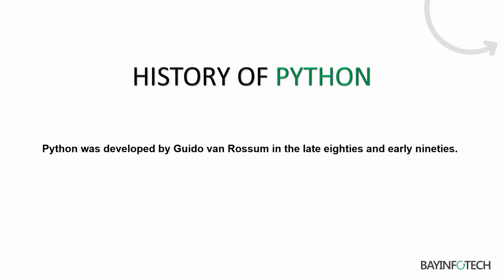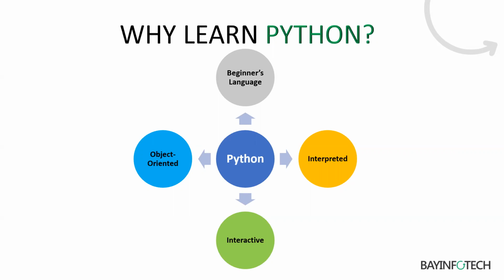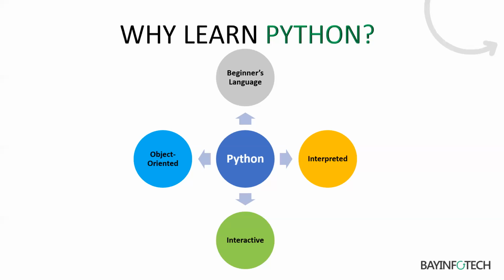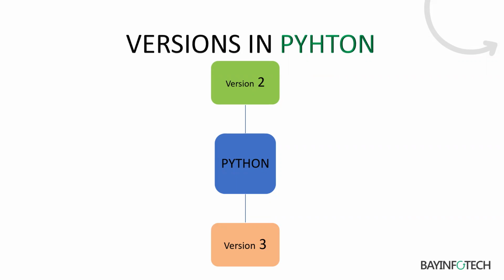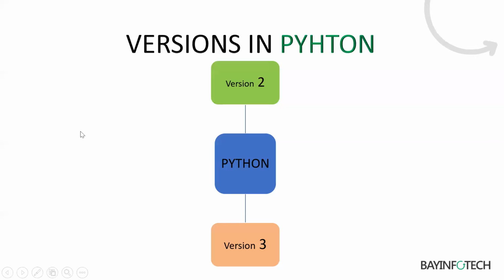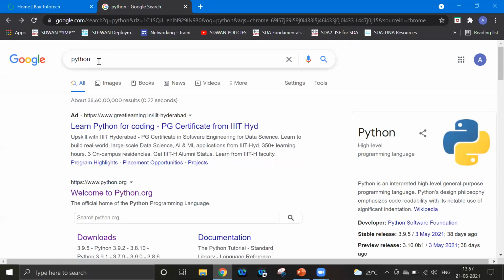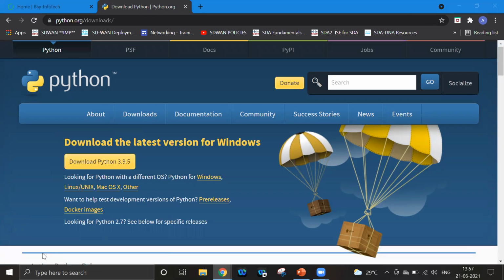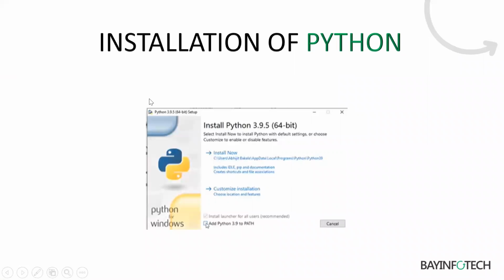Python Fundamentals with BayInfotech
Enjoy this quick overview on using Python from scratch with a focus on Python for network engineers. Let's see why we require Python & the history behind it.

In this video, we will see how easy Python is to learn and we'll also see the characteristics of Python & the ways in which we can execute the Python script.

And of course, most importantly, how to install python on your system.